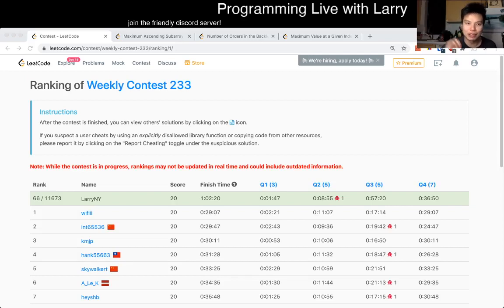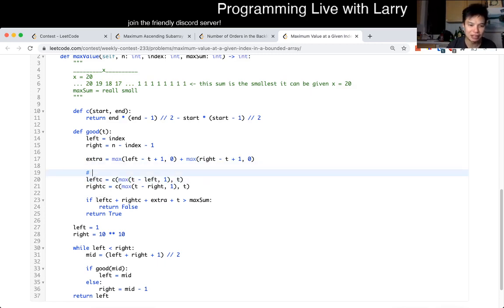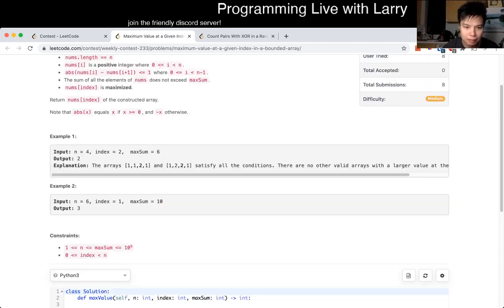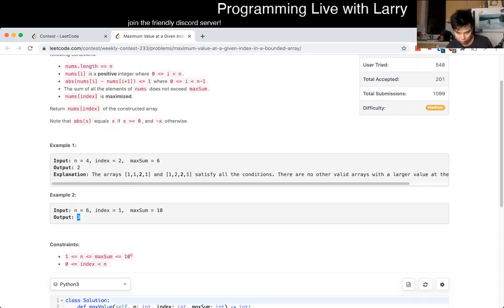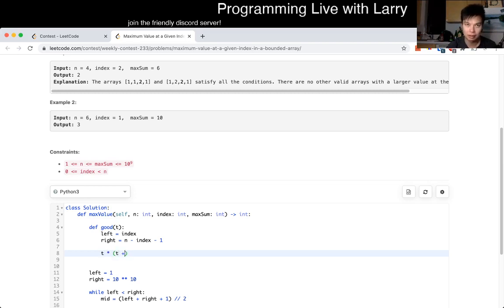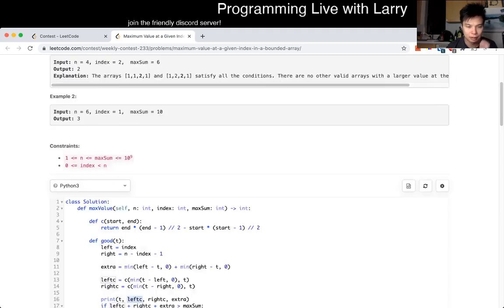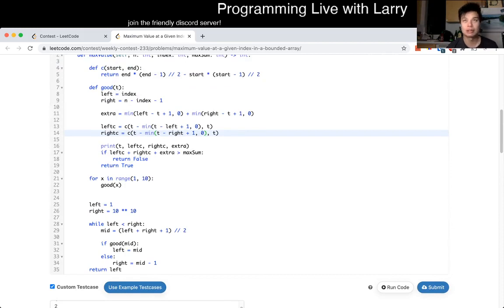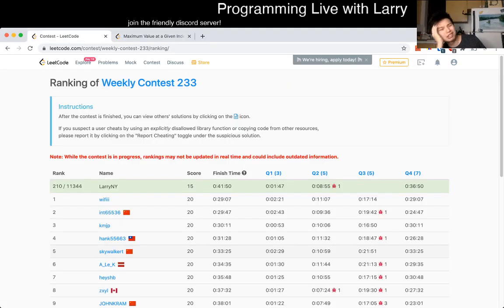1802. Maximum Value at a Given Index in a Bounded Array (Leetcode Medium)